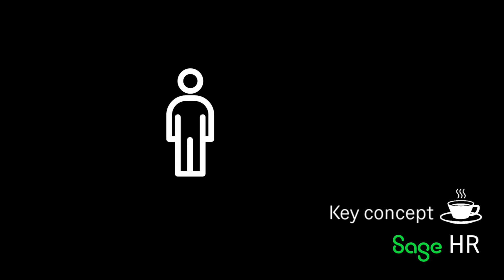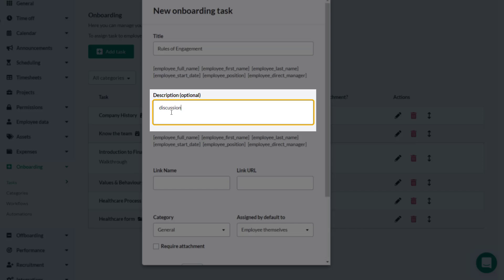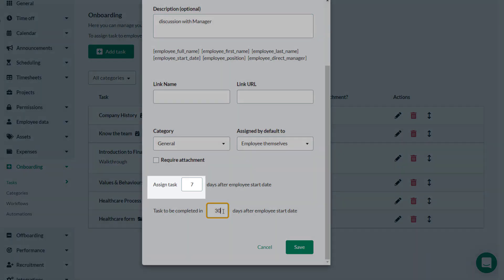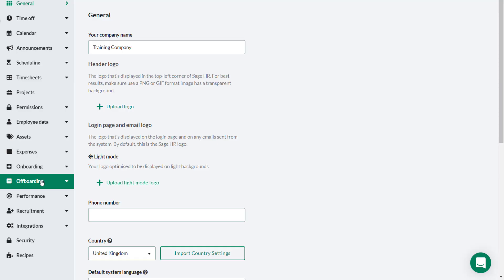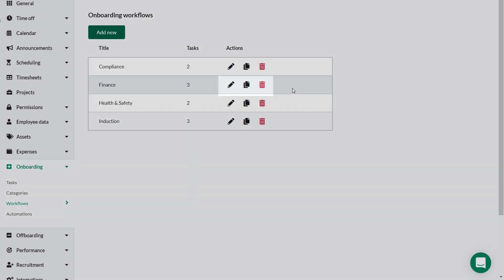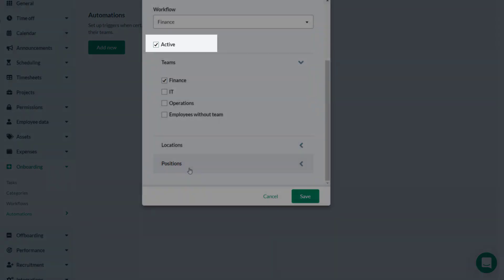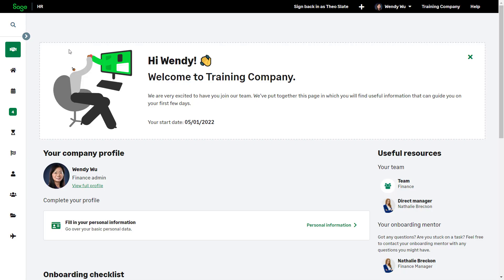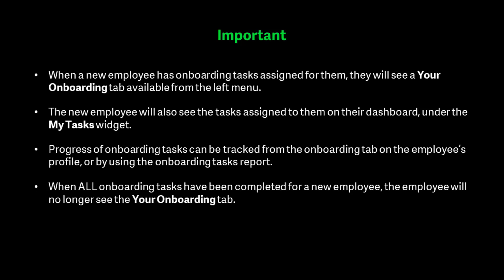Sage HR - Onboarding tasks and workflows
This video demonstrates how to setup onboarding tasks and workflows on Sage HR.